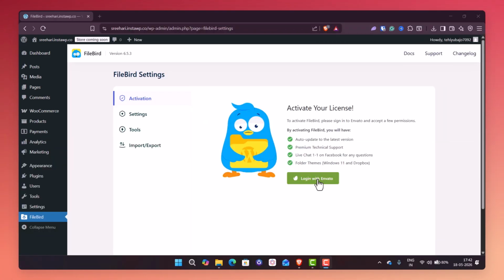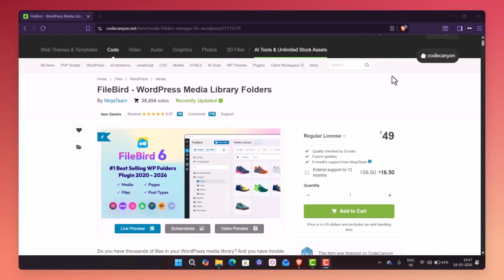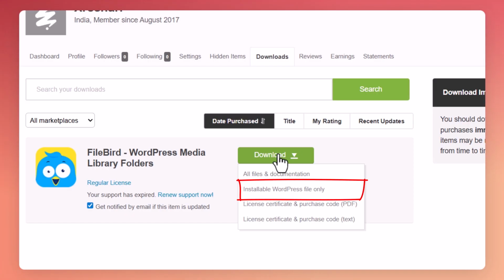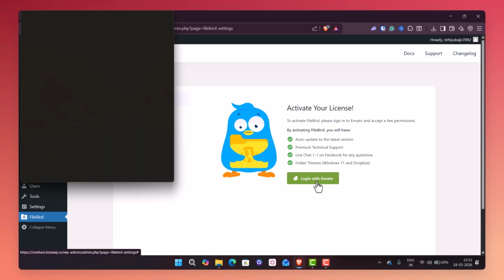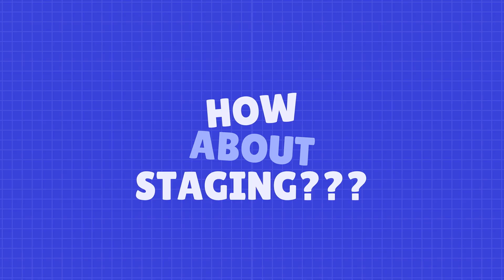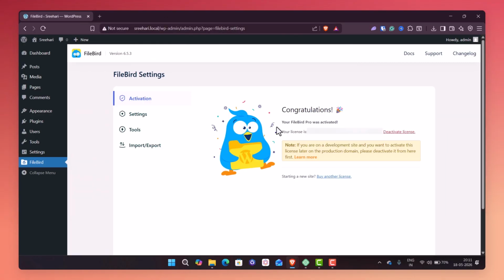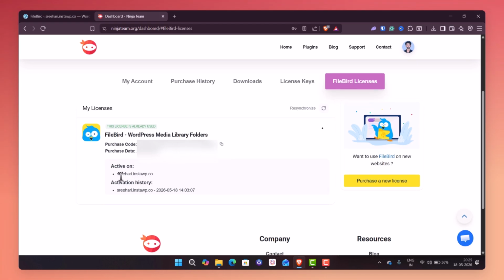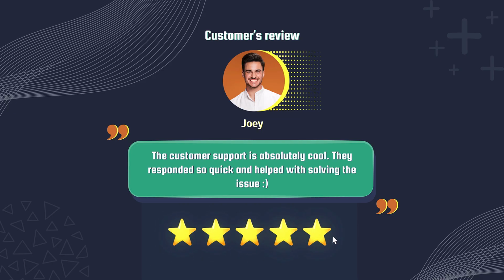FileBird License Activation Tutorial: Envato Purchase to Live Site Setup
Just bought FileBird on Envato but not sure how to activate your license? This step-by-step tutorial covers everything — from downloading FileBird after purchase, to activating it on a live site, staging, or local environment, and even transferring your license to a new website.

⚠️ Note: This guide is specifically for FileBird licenses purchased on Envato Market (CodeCanyon).

Once activated, your license unlocks:
✔️ Automatic plugin updates
✔️ Priority support
✔️ Custom folder themes (Dropbox style, Windows style & more)
✔️ New version release notices

– Where to download FileBird after purchasing on Envato
– How to install and activate FileBird on WordPress
– How to activate your license using your Envato login
– How to activate FileBird on a local or staging site
– How to check if your domain is a staging/local environment
– How to view your license details in the Ninja Team dashboard
– How to transfer your FileBird license to a different website

⏱ *TIMESTAMPS:*
0:00 Introduction: What FileBird license activation gives you
0:33 Downloading FileBird from Envato
1:17 Installing FileBird on your WordPress site
1:33 Activating your license via Envato login
2:10 Activating FileBird on a local or staging environment
2:48 Viewing license details in the Ninja Team dashboard
3:10 How to transfer your FileBird license to a new site
3:30 Wrap-up and support options